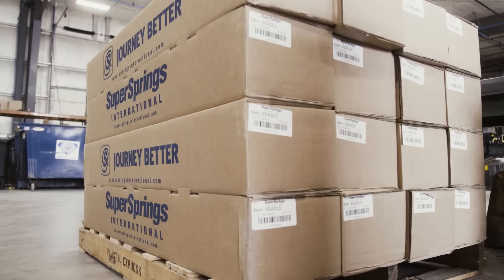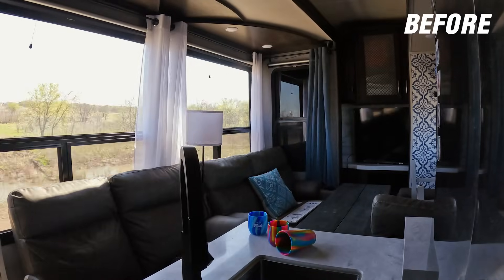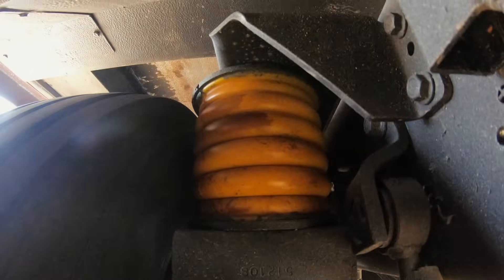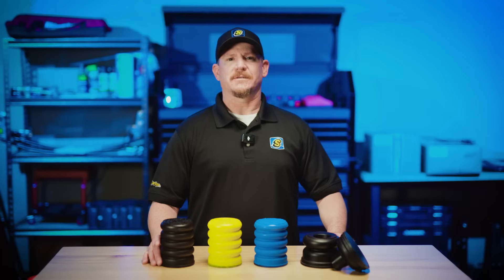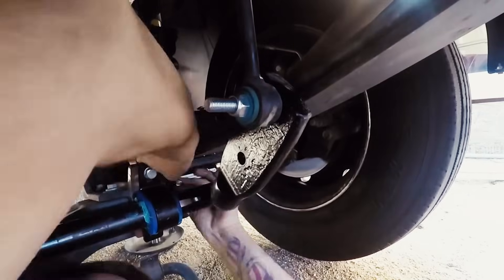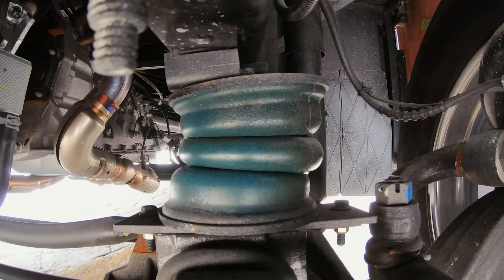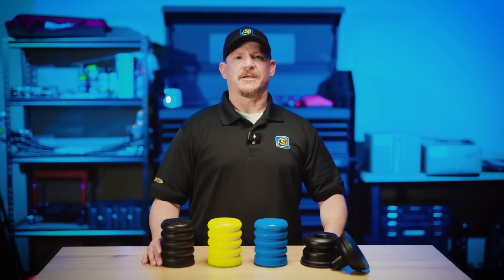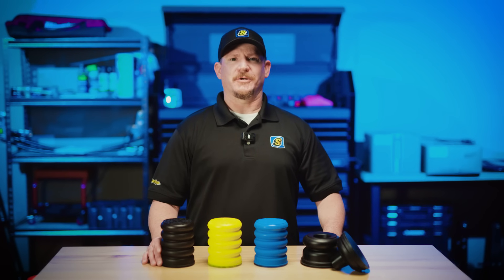F53 Class A RV Suspension Upgrade | Engineering Corner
If you’ve ever driven a Class A motorhome built on the Ford F53 chassis, you know what it’s like. Always fighting the sway on every trip and constant corrections. In this video, Engineering Manager Chad Bussanich is here to tell you that it doesn’t have to be that way. No more white-knuckle driving!